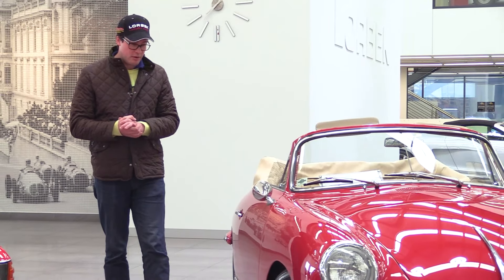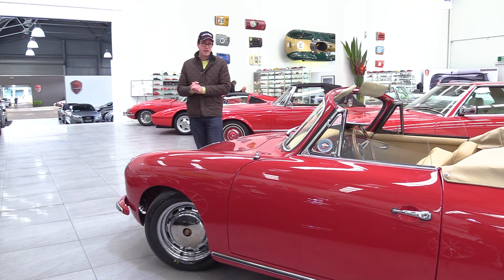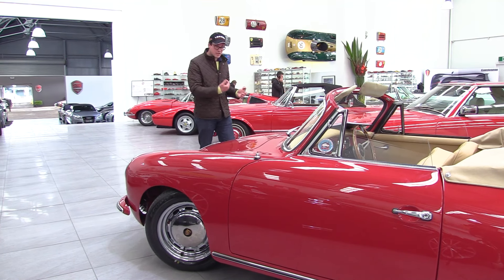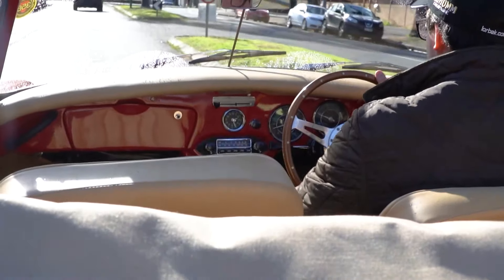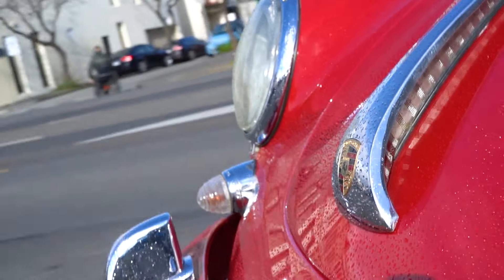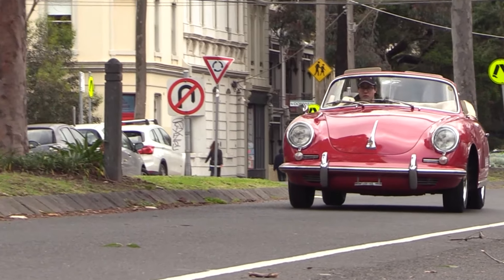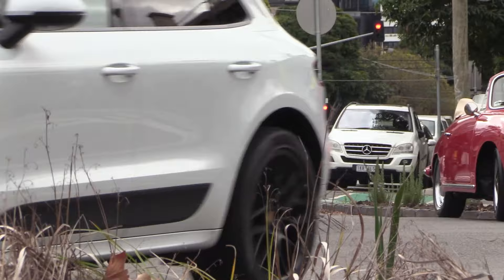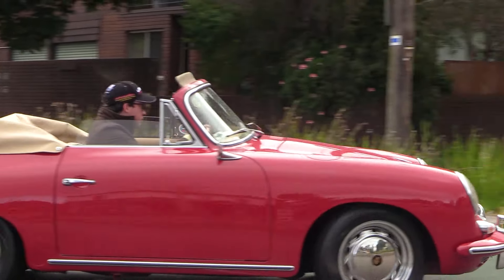Porsche 356 C Cabriolet (1964) - Friday Drive